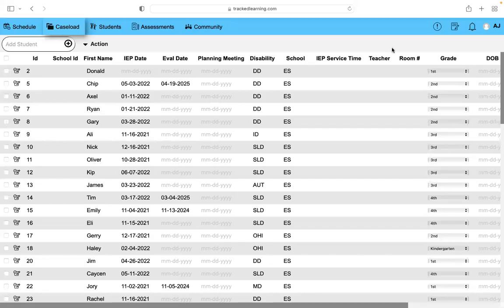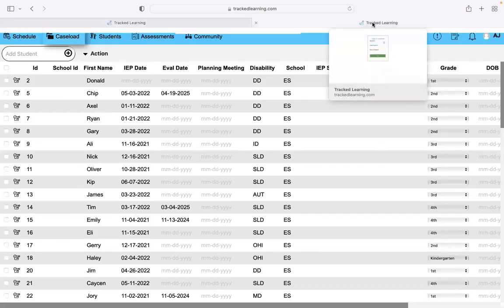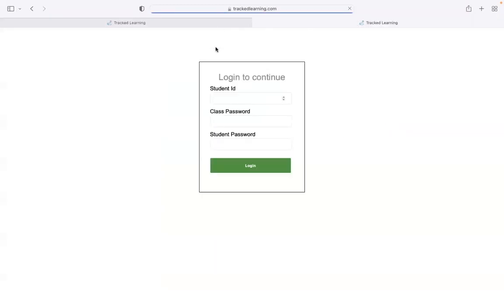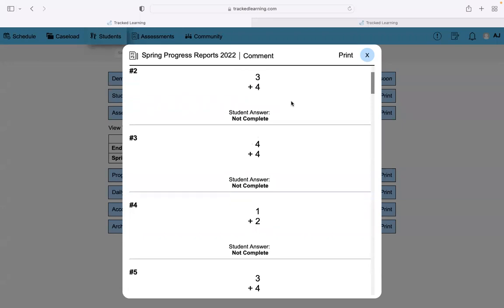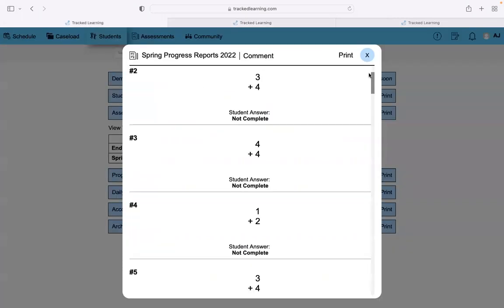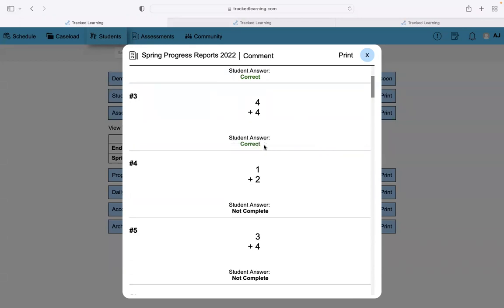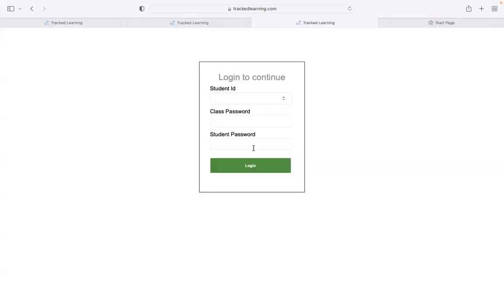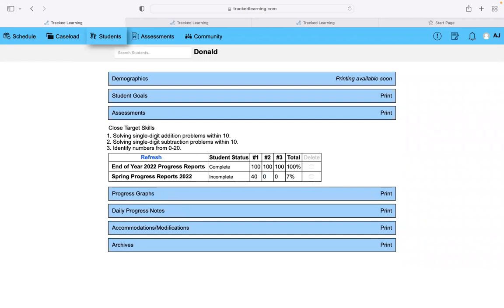Access Student Assessments to Administer l Tracked Learning Program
You added students, gave them IEP goals and now have had Tracked Learning create/generate specific assessments for each student on your caseload. Now what? This video helps show you how to access the generated assessments. How to login from the url of or from the student's individual learning profile. Both great options depending on how you like to administer assessments and depending on the skill levels of each kiddo.

We hope this video has helped you in accessing the student's assessments.